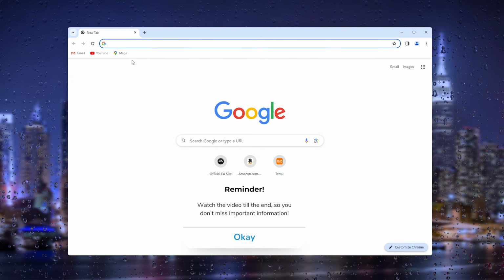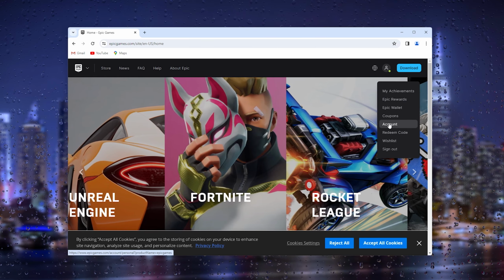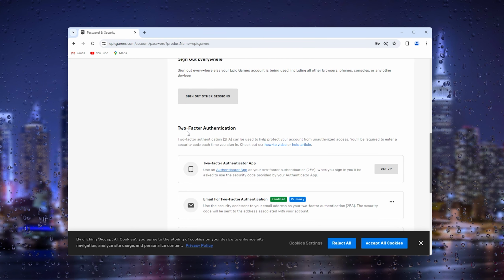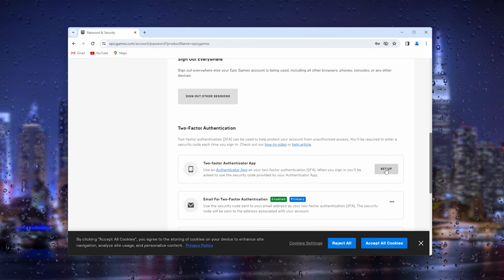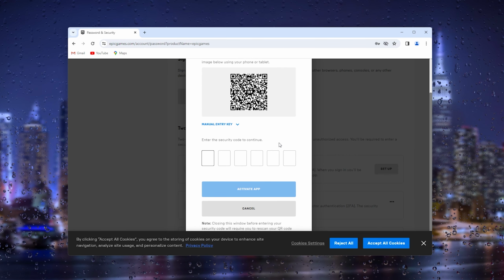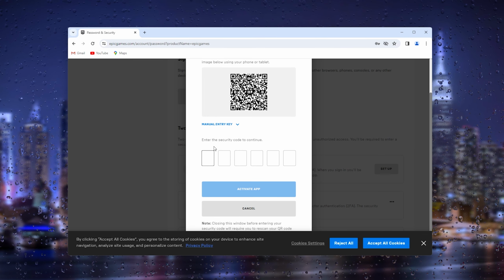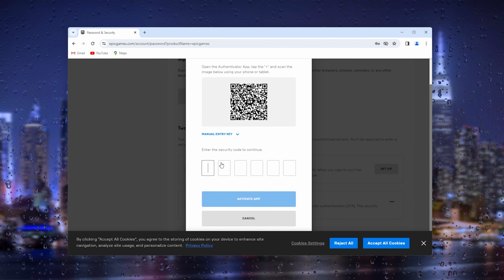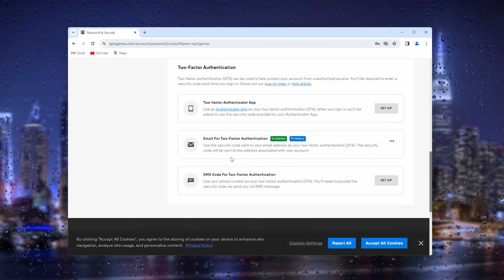How to Enable 2FA on Fortnite - Turn On Fortnite Two Factor Authentication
Secure your Fortnite account with Two-Factor Authentication (2FA) using our step-by-step guide! Safeguard your account from unauthorized access and enhance your security measures with the added layer of protection provided by 2FA. Whether you're playing on Xbox, PS4, mobile, or any other platform, our tutorial covers the process for all. Follow our simple instructions to enable 2FA on Fortnite and enjoy a safer and more secure gaming experience. Don't compromise on security – empower your Fortnite account with Two-Factor Authentication today!